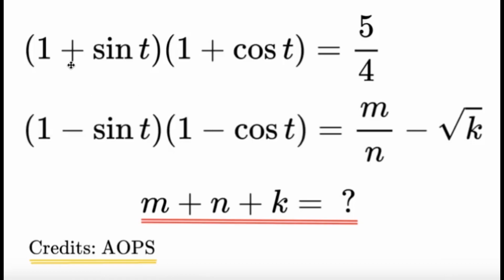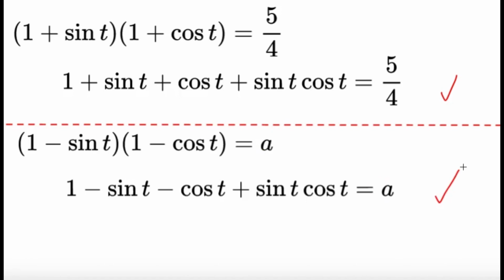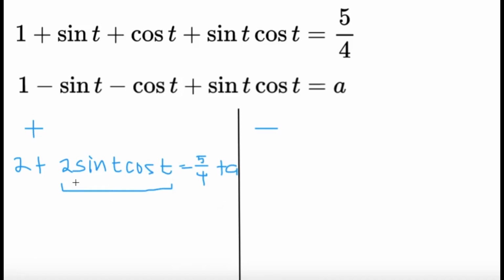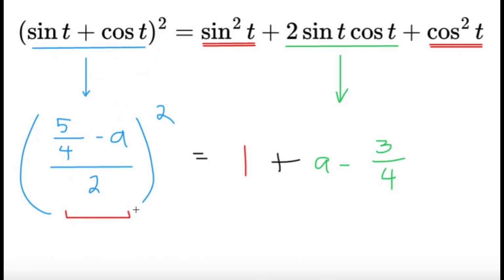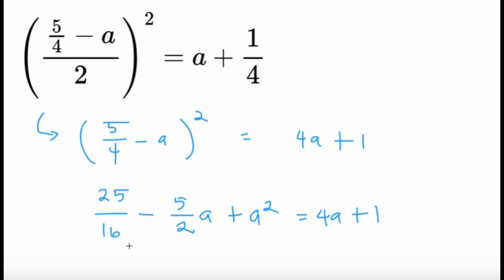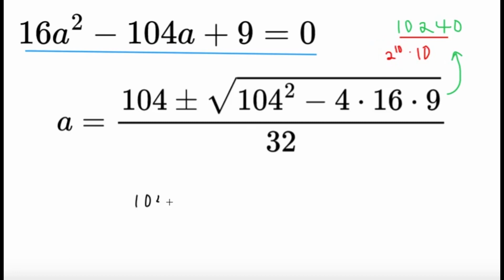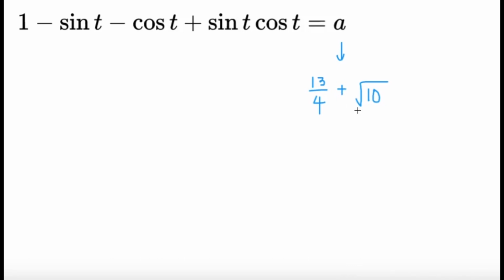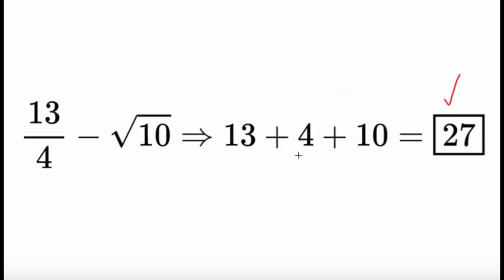Manipulation: (1 - sin t)(1 - cos t) from (1 + sin t)(1 + cos t) = 5/4 || High School Math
Here's an item on trigonometry!